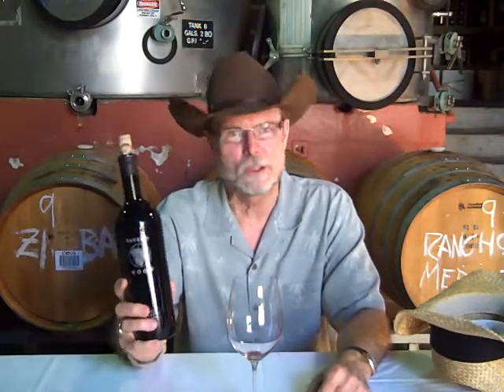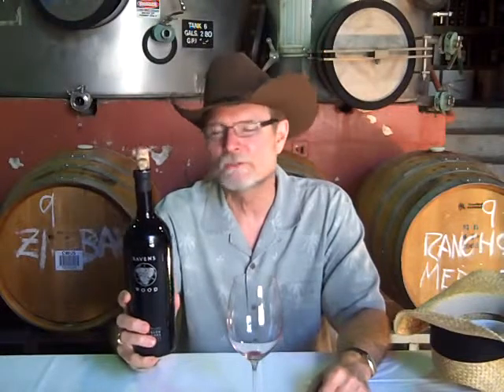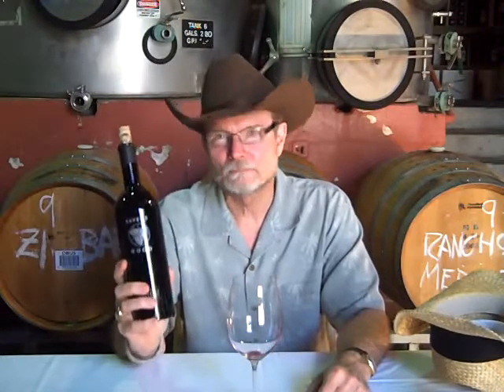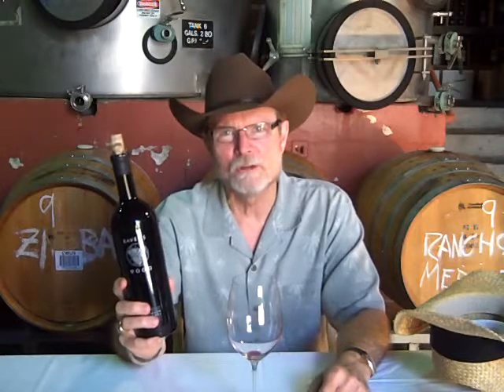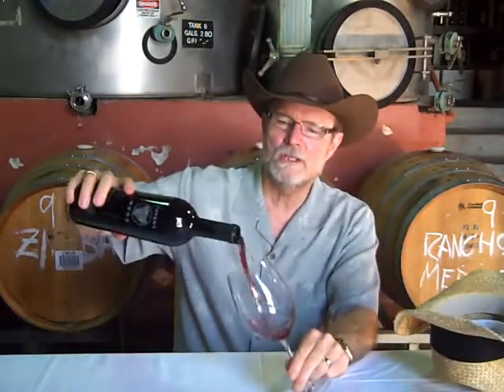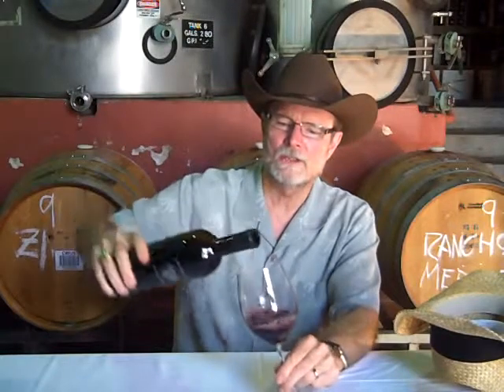Joel Peterson's Guided Tasting of the 2007 Dickerson Zinfandel